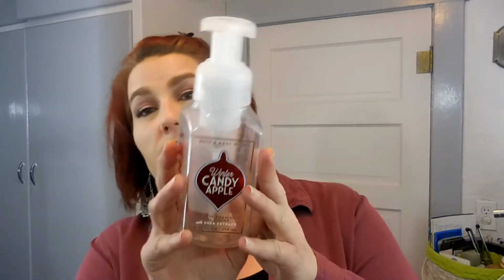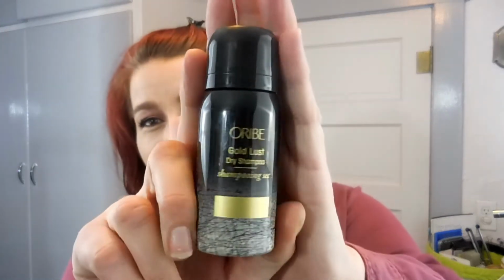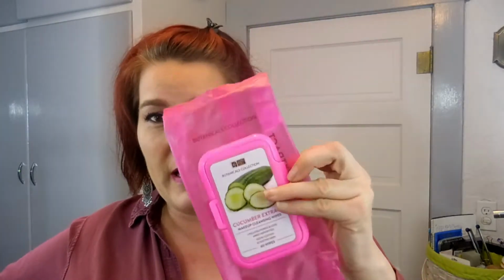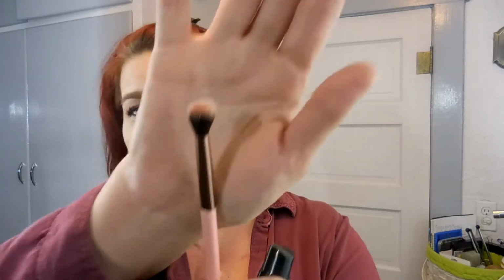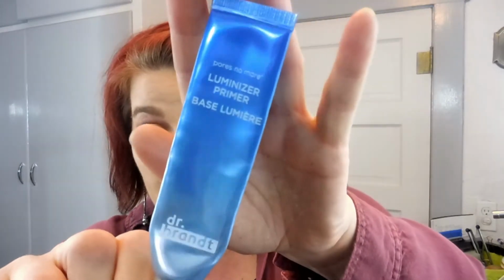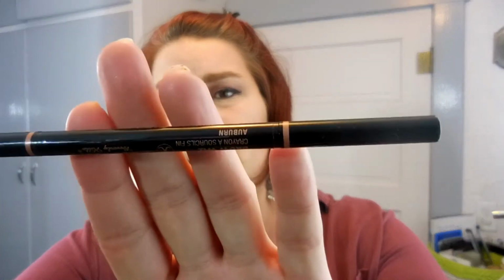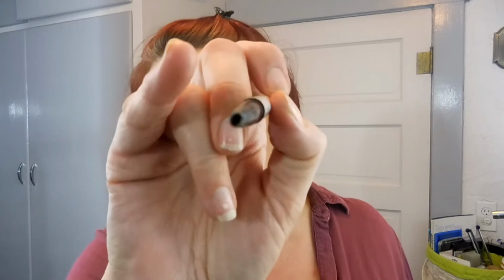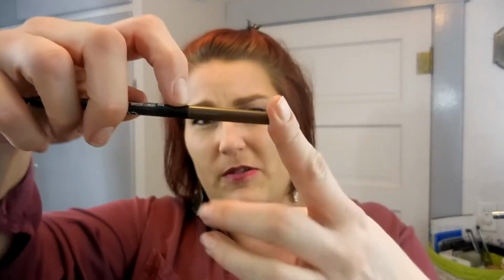March 2018 Empties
Today is my March Empties video. This was supposed to go up Friday but I have been battling a migraine for a couple days…I still kind of am in the video, sorry everyone because I am not my best in the video. I LOVE doing empties videos because I feel accomplished the more empty products I have. These videos also clue me in to my products worth. For instance, I purchased the Covergirl brow product to replace the It Cosmetics Brow Power I emptied at the very beginning of this month… It is already in an empty. SO, it literally lasted less than a month. ANYWAYS!!! I used up $153.00 worth of beauty products this month!!

Thank you so much for joining me today as I am aware that you absolutely do not have to and it warms my heart so much that you chose to spend a portion of your day with me! I do love this little community of friends I have established here and look forward to my YouTube family growing! I hope that this finds you well and that you have a wonderful day!!

PRODUCTS MENTIONED
Mary Kay Microdermabrasion Step 1 ($32)
dr. Brandt Pores No More Lumizer Primer ($38)
Oribe Gold Lust Dry Shampoo ($11)
Bath & Body Works Foaming Hand Soap ($6.50)
Global Beauty Care Makeup Cleansing Wipes ($8.99)
Japonesque Daily Brush Cleaner ($4)
Anastasia Beverly Hills Brow Wiz ($21)
It Cosmetics Brow Power ($24)
Covergirl Ultra Fine Defining Brow Pencil ($8)

✅ MY SUBSCRIPTIONS:
• BoxyCharm

• My Face… Ask me!! I would love the questions!